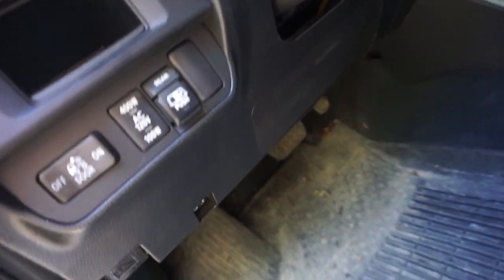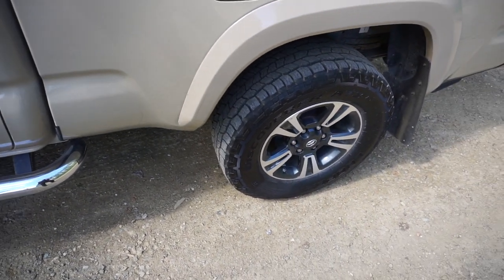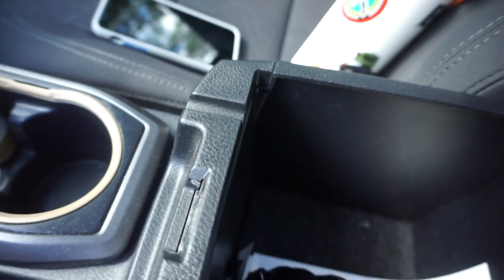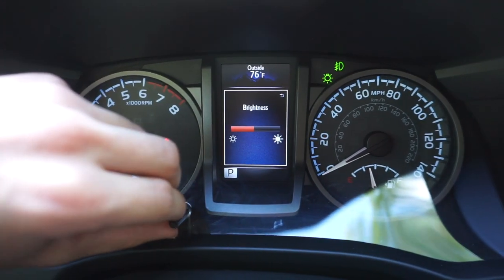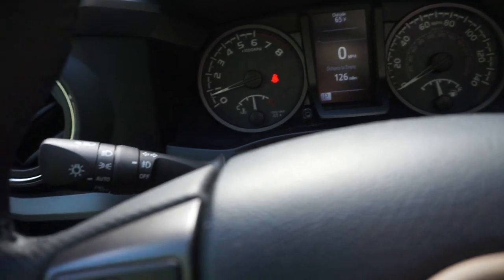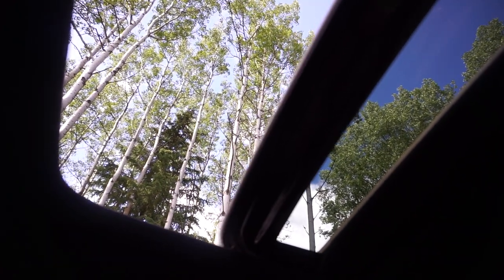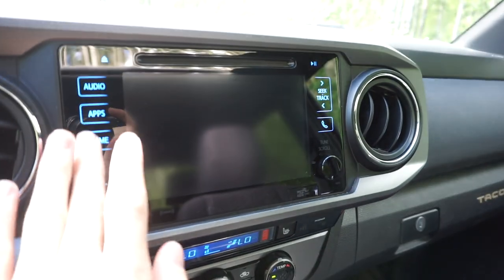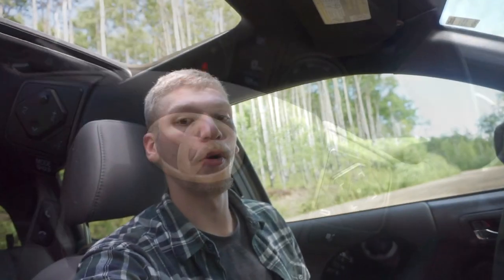Top 5 Hidden Features of ANY 3rd Generation Toyota Tacoma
For those owners of the legendary 3rd Generation Toyota Tacoma's I thought I would share with you some of the hidden features you might not know of.